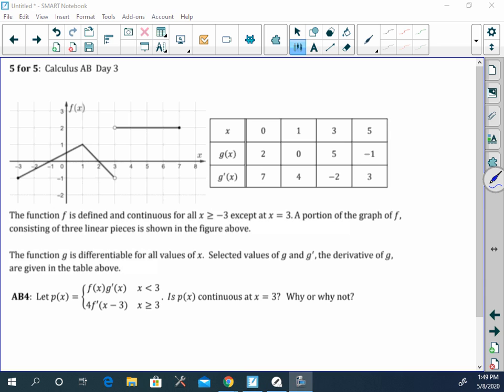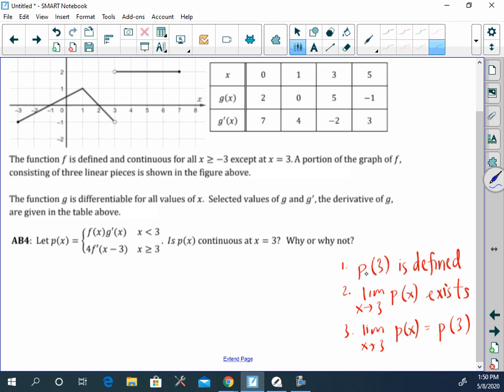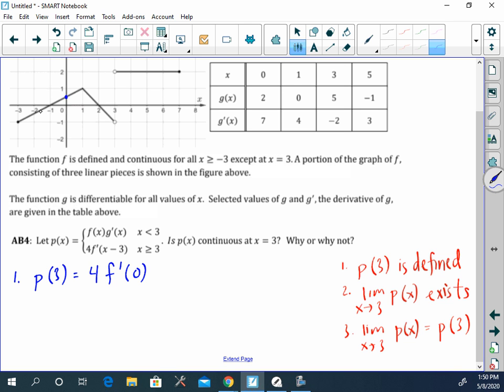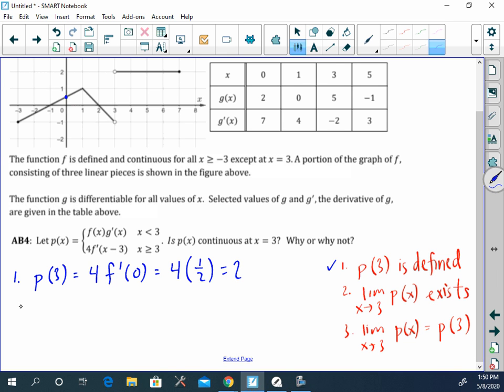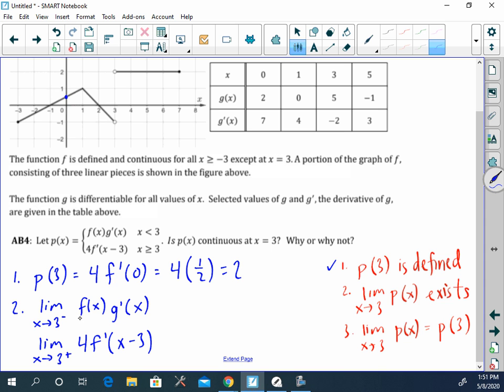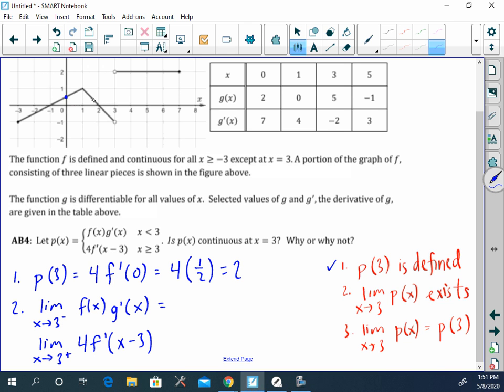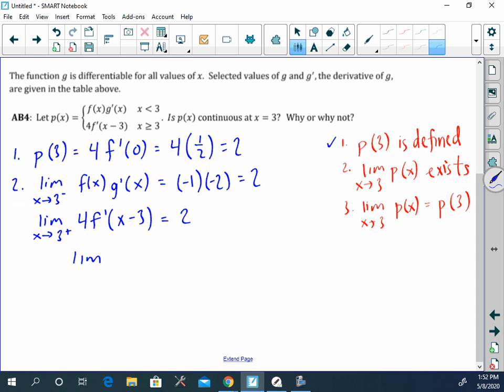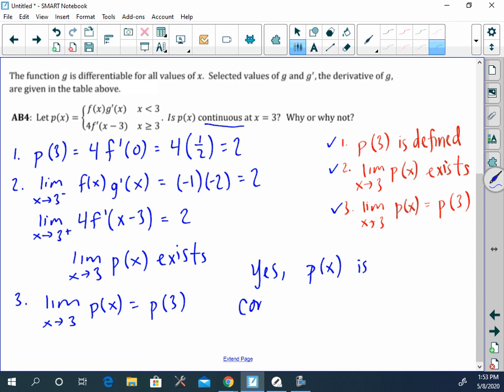AB Day 3 AB4